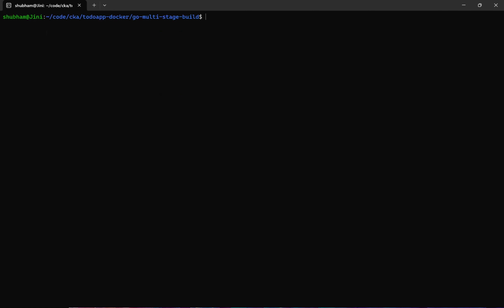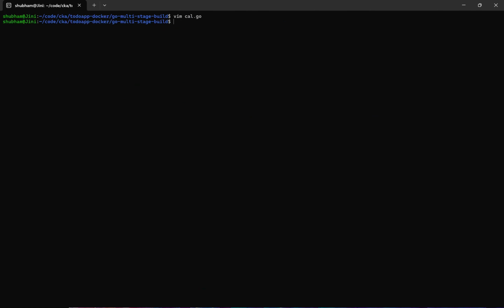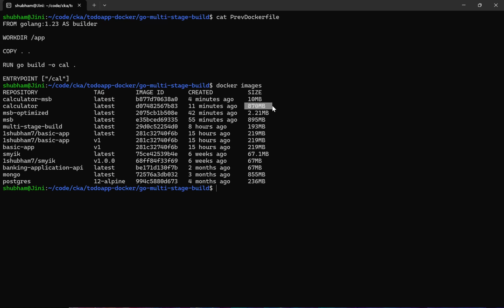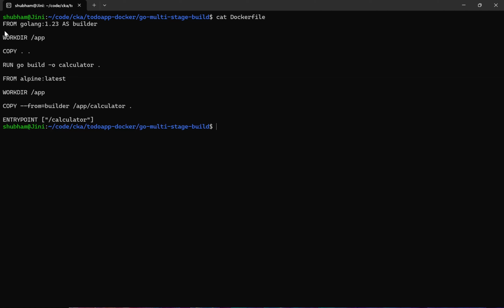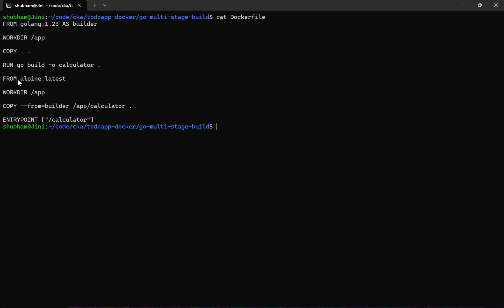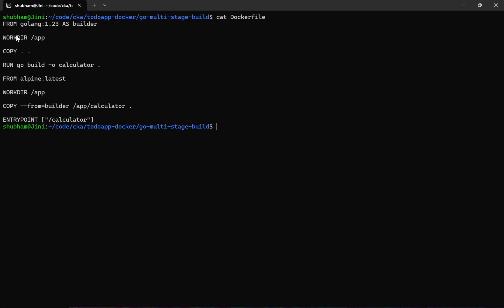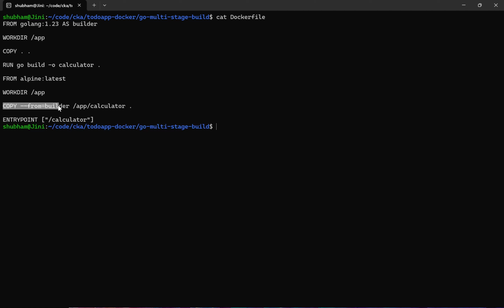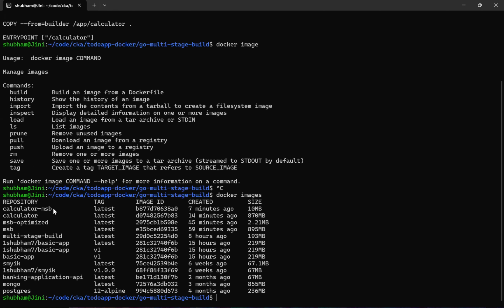Docker Multi Stage Builds | Reduce your image size by 90% | Step by Step tutorial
EDIT: At 2:32 I meant "a distro image" not a distroless image : ) sorry for the mistake.

Docker multi-stage builds is a technique used to create optimized Docker images by separating the build process into multiple stages within a single Dockerfile. Each stage serves a specific purpose, allowing you to:

1. Build dependencies in one stage: Compile or set up your application, often requiring tools or libraries that aren't needed in the final runtime image.

2. Copy only the necessary artifacts to the final stage: The final image includes only the files or binaries needed for the application to run, resulting in a smaller, cleaner image.

In this video I discussed how you can divide your Docker image into multiple stages within a single Dockerfile.

✨ If you found this video helpful, make sure to:
📢 Share this with your fellow developers